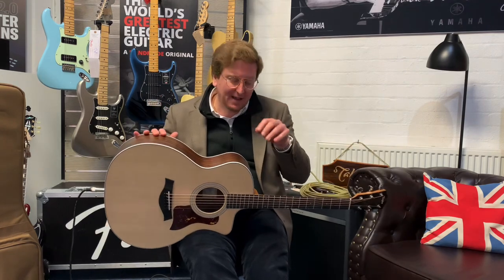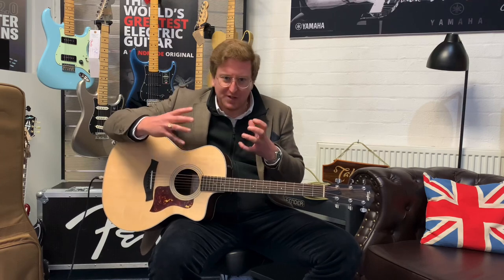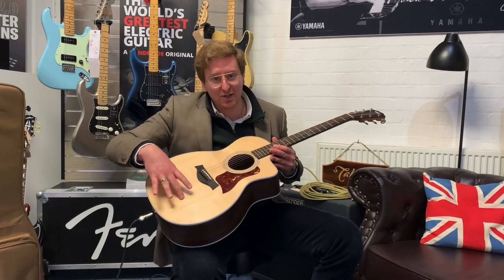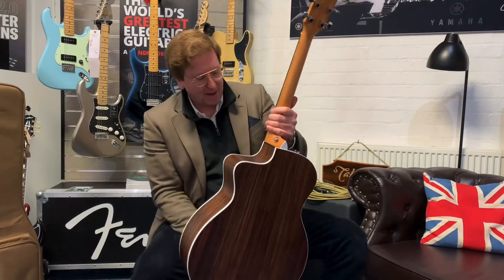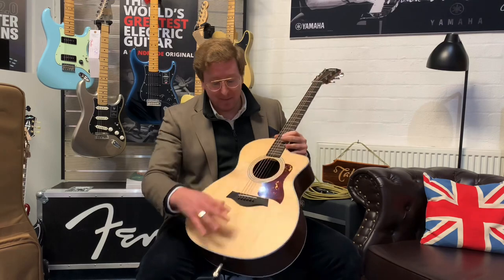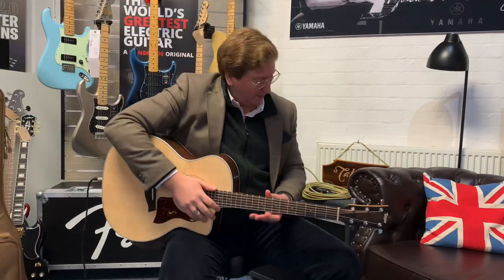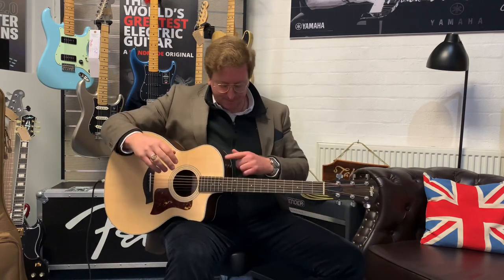Taylor 214ce Grand Auditorium Electro Acoustic Guitar - Brand New | Demonstration With James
Here we have James from Rimmers Music giving you a demonstration of a brand new Taylor 214ce Grand Auditorium Electro Acoustic Guitar that has just arrived at Rimmers Music and is available to buy right now on the Rimmers Music website and from our Bolton store.

To make this guitar yours, here's a link to our

We are very proud at Rimmers Music to sell Taylor guitars. To make sure the Taylor guitar you order is in perfect condition the guitar is boxed back up awaiting purchase either online or at our Bolton store. This video is for the unique listing on the Rimmers Music website for this Taylor 214ce Grand Auditorium Electro Acoustic Serial No. 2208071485

James has done lots of videos for unique listings of Taylor guitars for Rimmers Music, below are some more for you to enjoy.